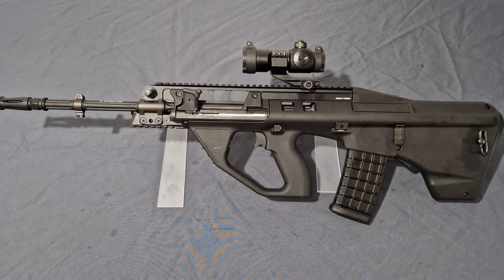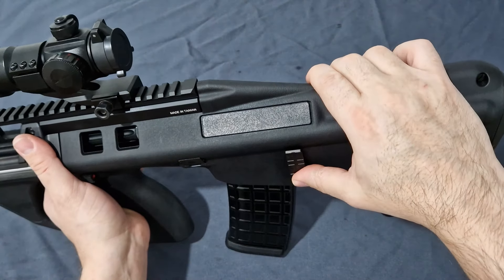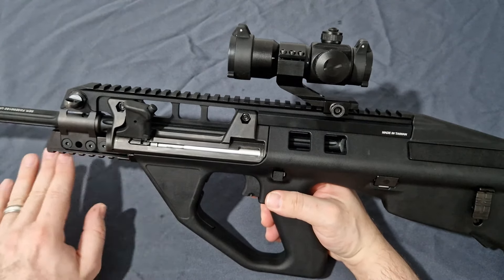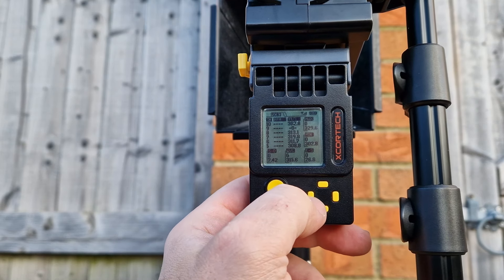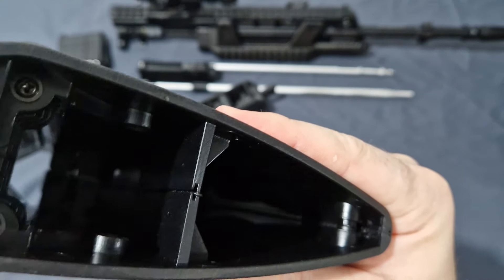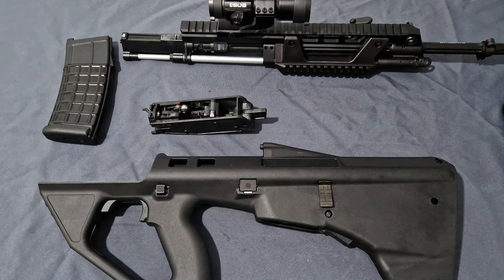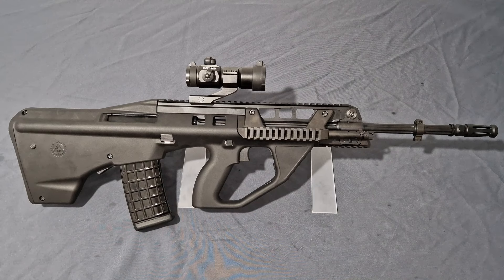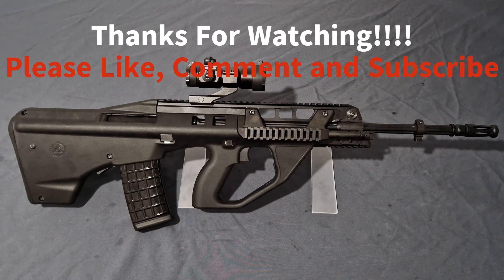2024 Lithgow Arms F90 GBBR By KWA Review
We take a deep look at KWA's Lithgow Arms F90 GBBR, their latest bullpup Airsoft replica. This replica uses KWA's latest hop and magazine technology. Lithgow Arms makes amazing real steal military weapons for the Australian military and now in the Airsoft world thanks to KWA finally get to experience them.

This is a Airsoft Toy, there are NO real firearms in this video or any of my videos, This Airsoft Toy is for Airsoft Use Only